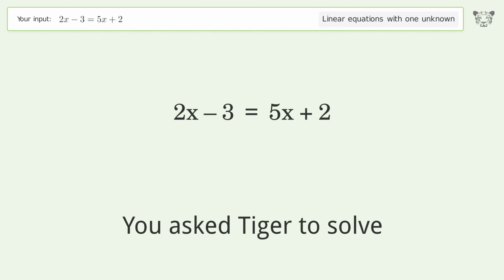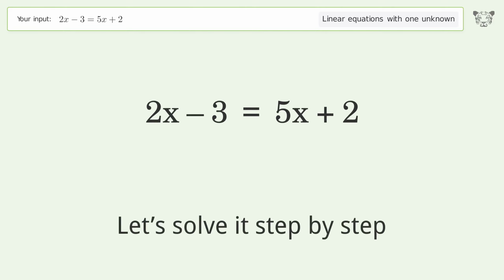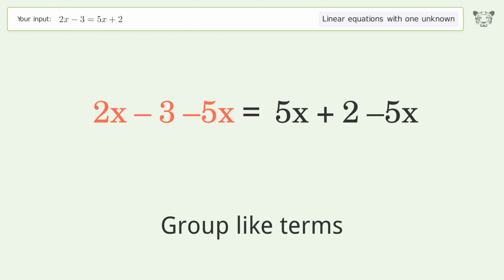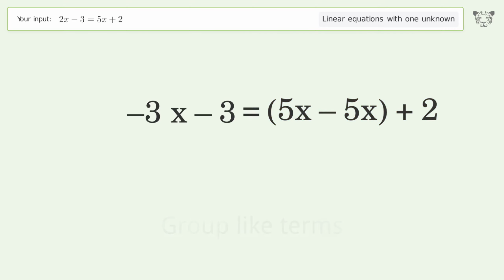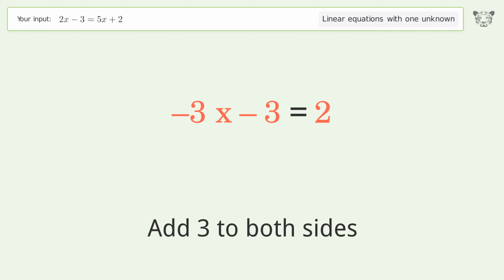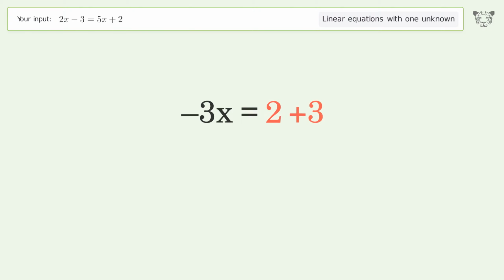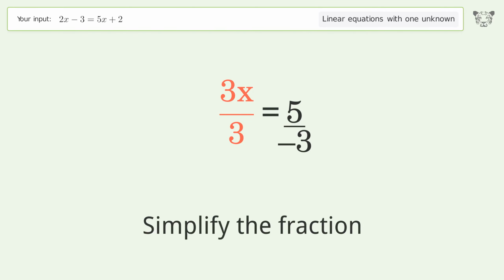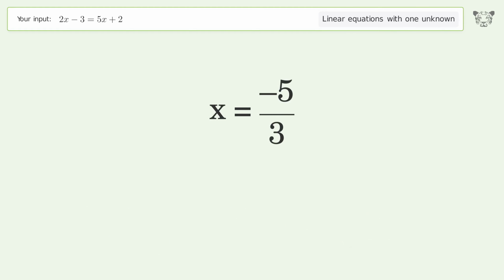Solve 2x-3=5x+2: Linear Equation Video Solution | Tiger Algebra